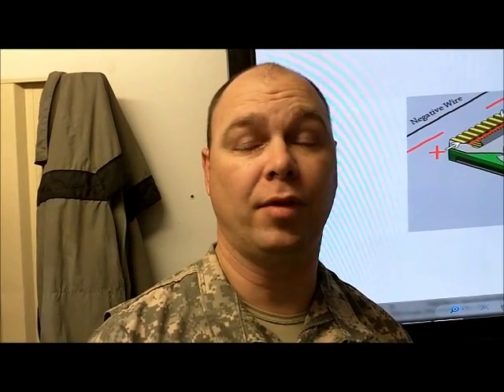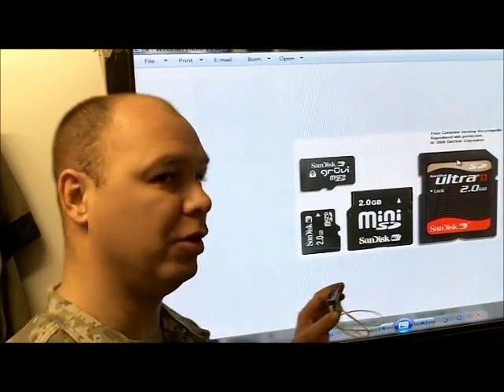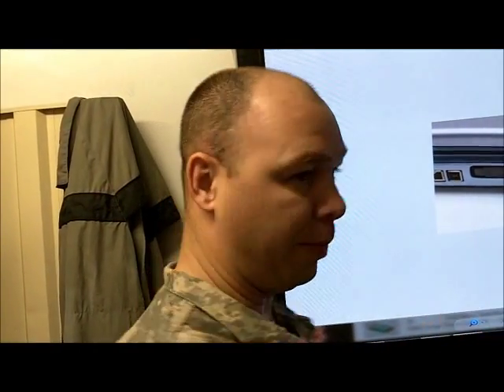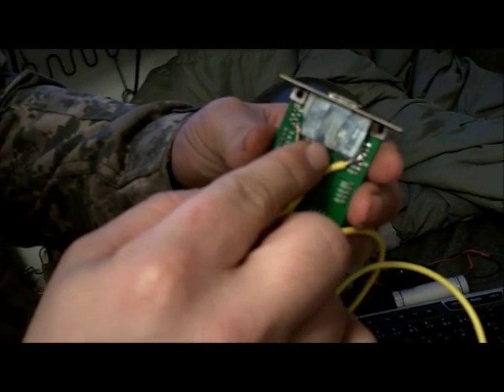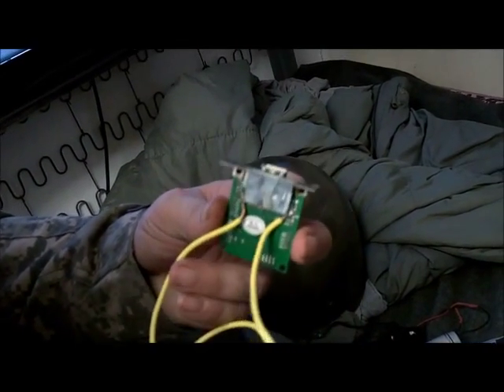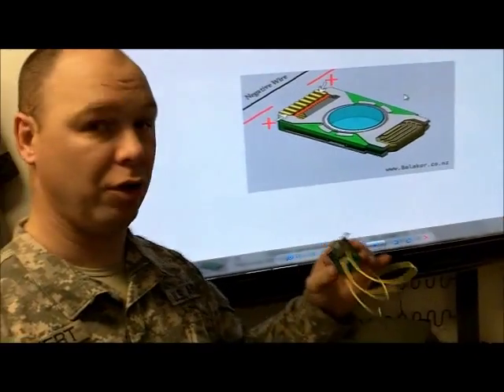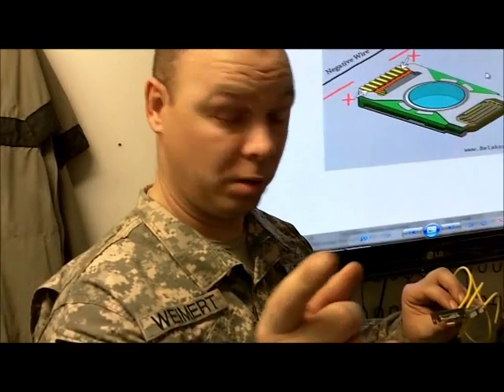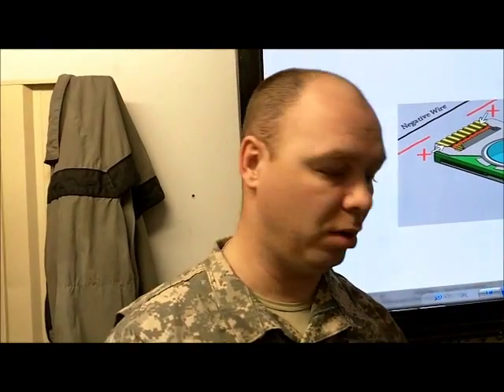Halo AI Chip 2